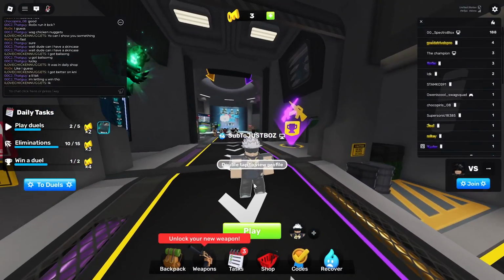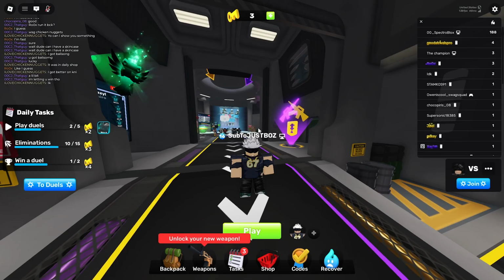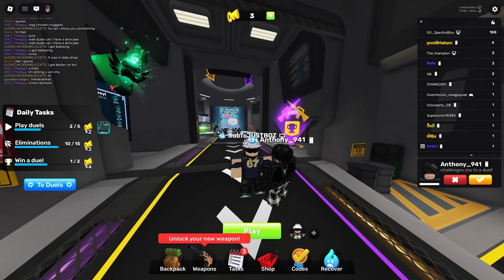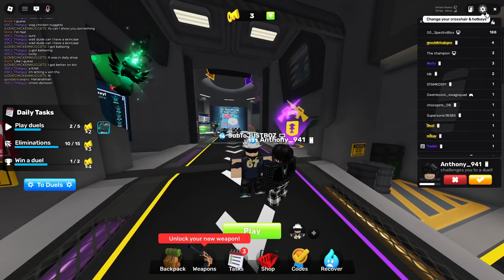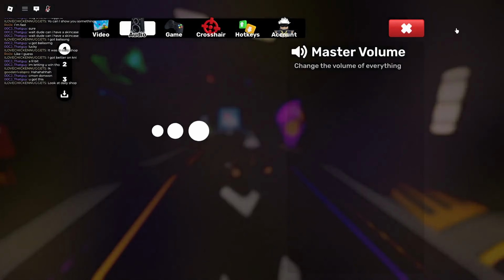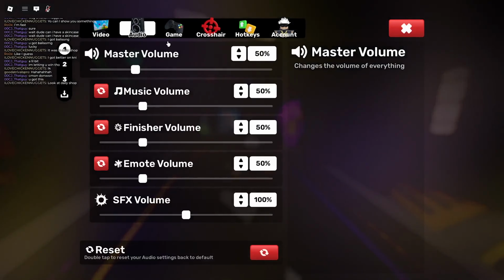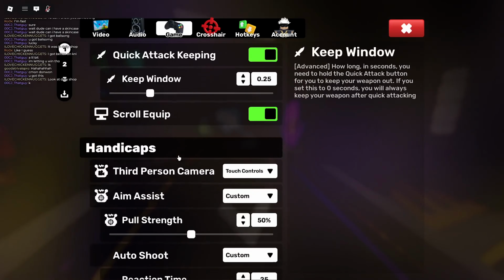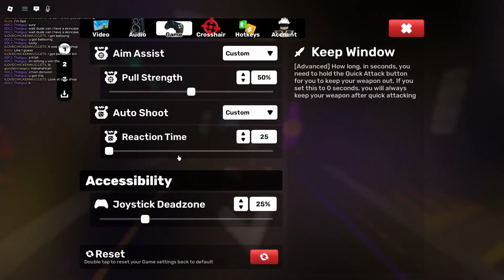How to Change to Best Sensitivity in Rivals Roblox - Full Guide